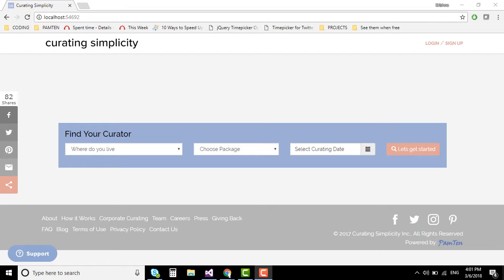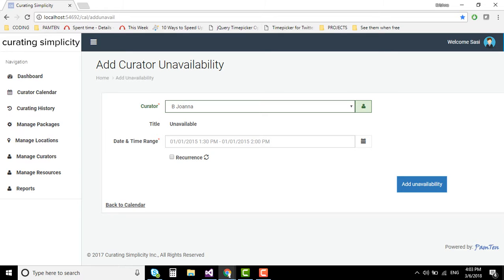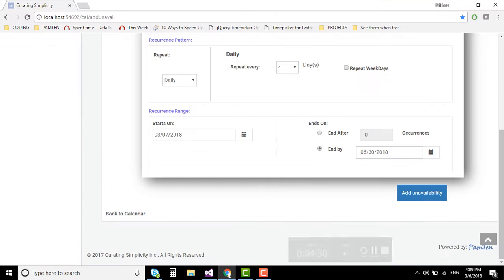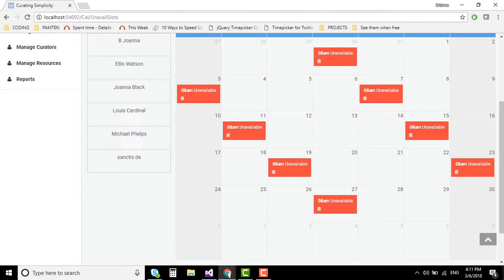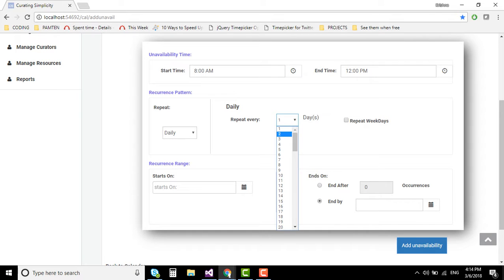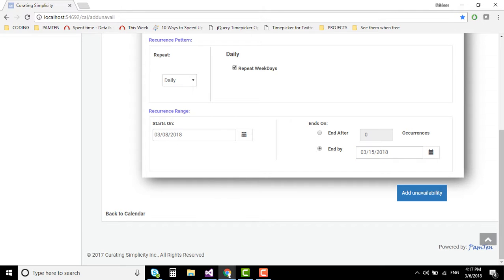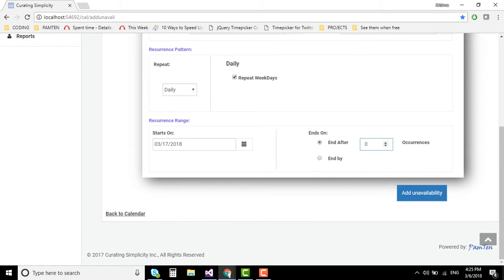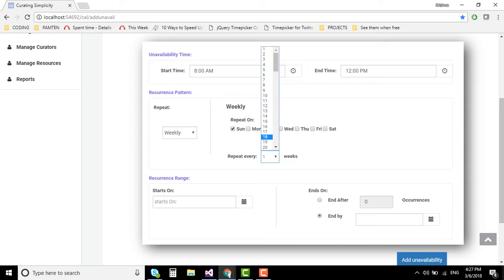Recurring feature Video 1